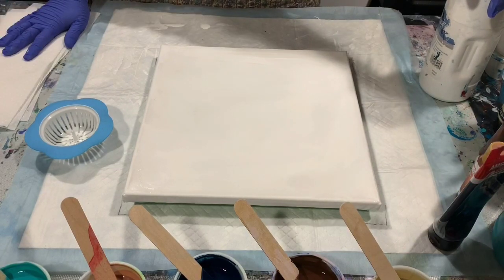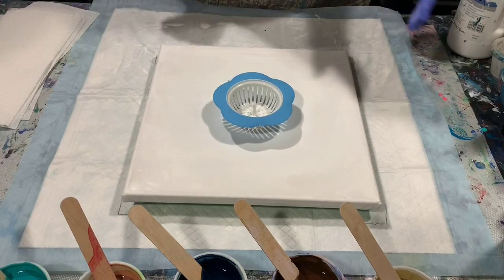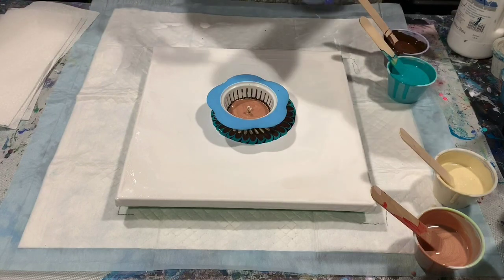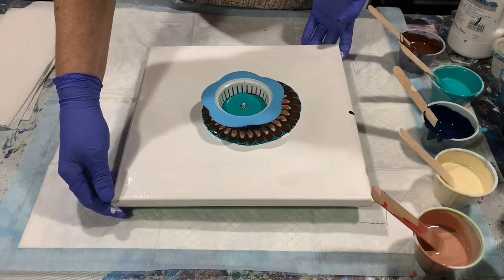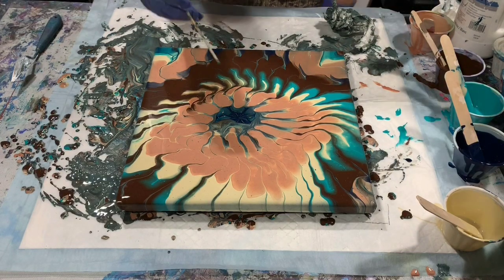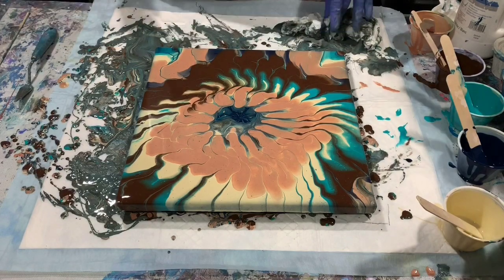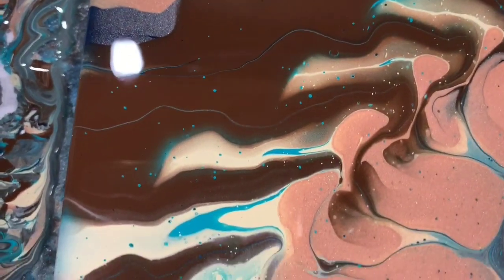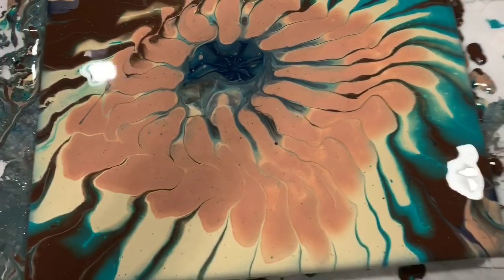(93) Acrylic simple strainer pour. Happy Friday!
I did a simple acrylic strainer pour on this 12 x 12 inch canvas with great results. I love the color combination and hope you do too!  The rose gold ended up in the center - just beautiful!

Materials used:  Blickrylic turquoise, Liquitex Basics unbleached titanium, Castle Art Supply raw umber and black, DecoArt metallic rose gold, and Amsterdam phthalo blue. Pouring medium: 70% Elmer's Glue-All/30% water. No silicone was used.

I hope you enjoyed this video. If you have any questions or comments please leave them and I will get back to you as soon as possible.